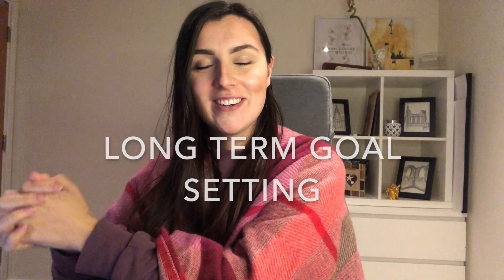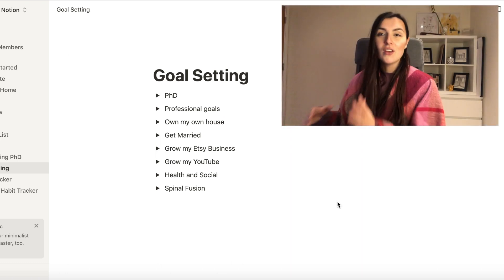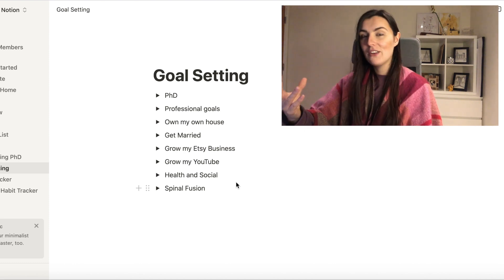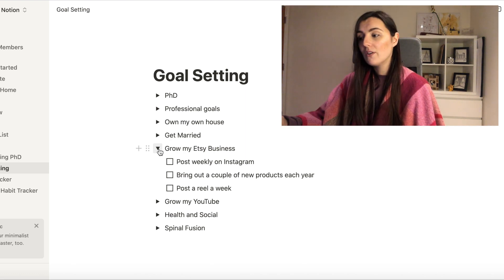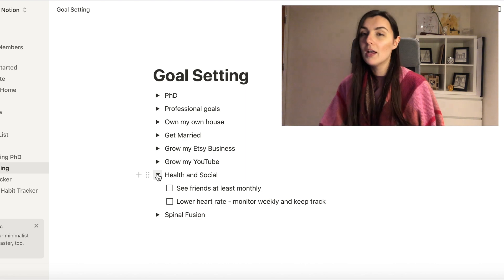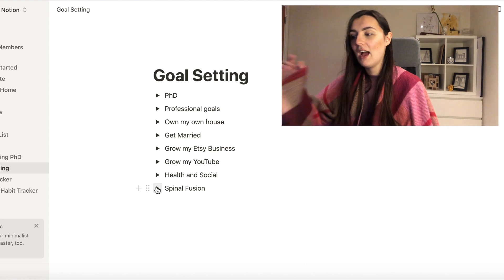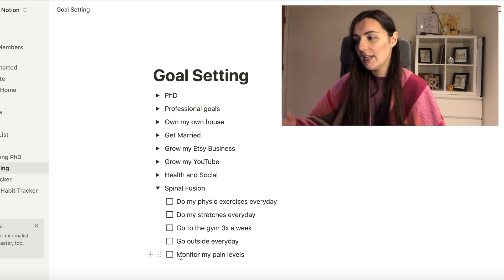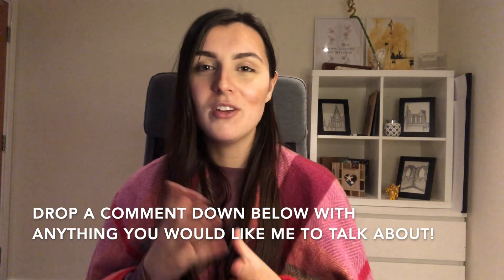LONG TERM GOAL SETTING | My Scoliosis & Spinal Fusion Goals | Notion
Setting my goals for the year 2022!